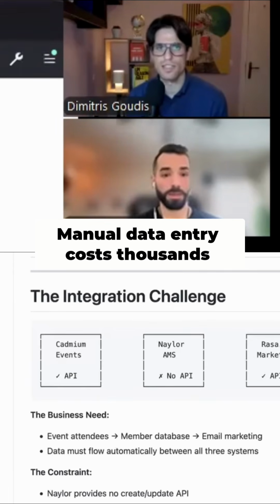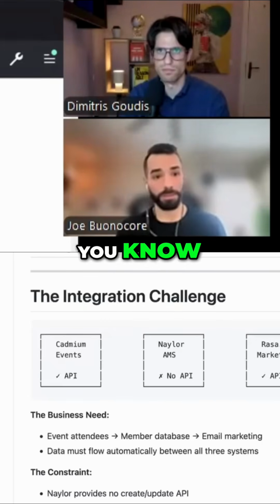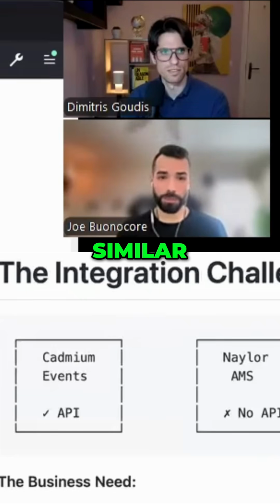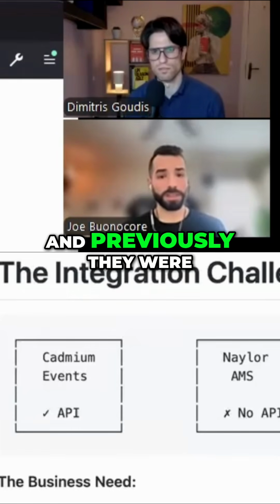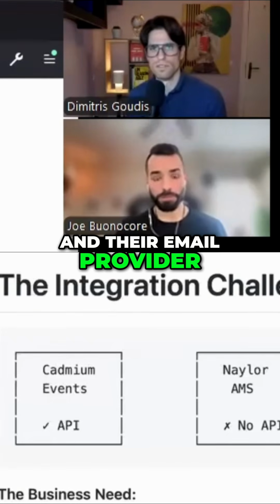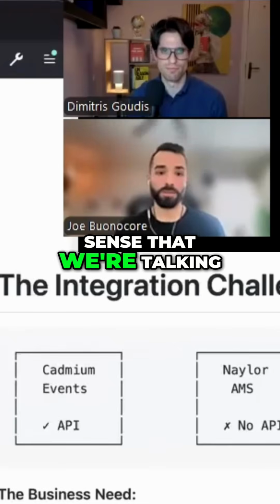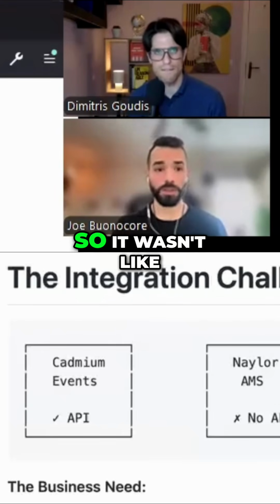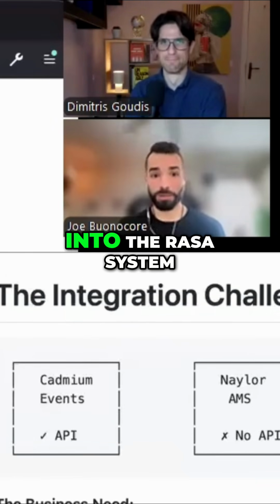Automate Tedious Data Entry: Our Client Success Story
Client struggled with time-consuming manual data entry for their CRM and email campaigns. Hundreds of thousands of records needed syncing, a process that wasn't scalable and proved too costly. Discover how automation solved this.